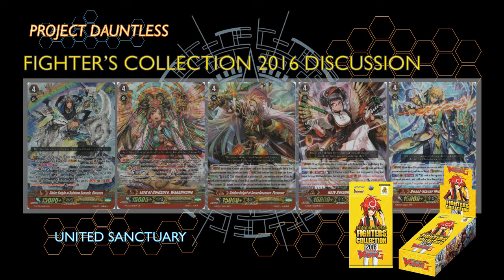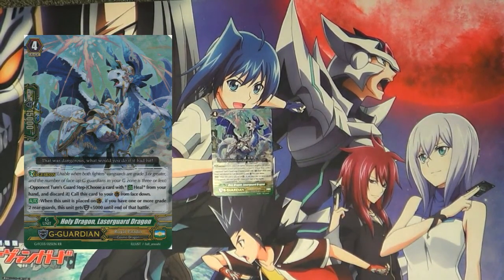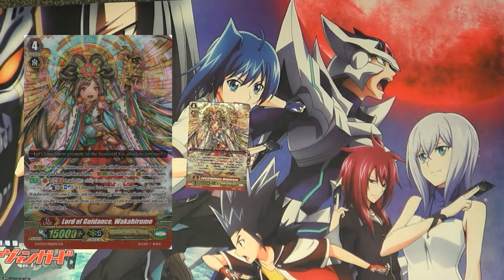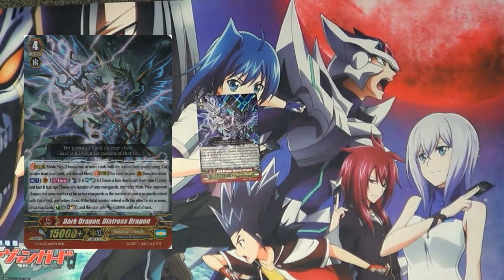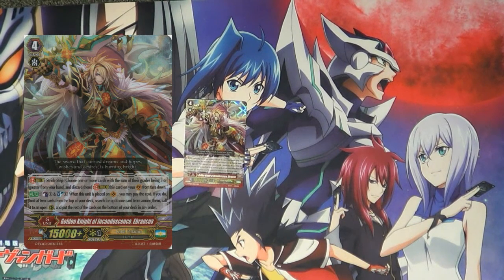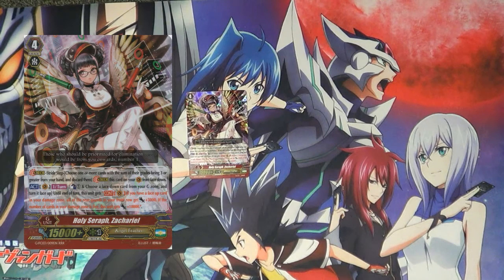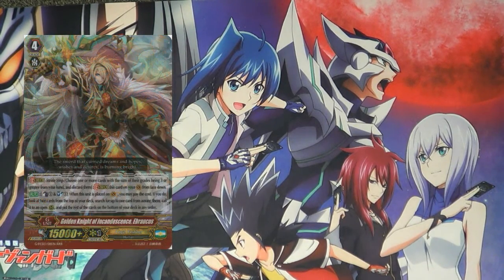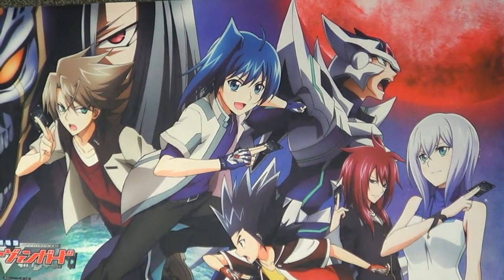Fighter's Collection 2016 Discussion: -Part 01- United Sanctuary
This is the first part of four videos where we look into and discuss the application of all the cards released in Fighter's Collection 2016.

For this video, we will discuss all of the United Sanctuary cards released within Fighters Collection 2016 and give our personal thoughts. We have MugenGlider, The Coach, Solstius and Phantom Ren-Ren providing a casual discussion regarding these cards.

1:36 - Royal Paladin:
6:32 - Oracle Think Tank
11:58 - Shadow Paladin
18:17 - Gold Paladin
22:38 - Angel Feather
27:07 - Genesis